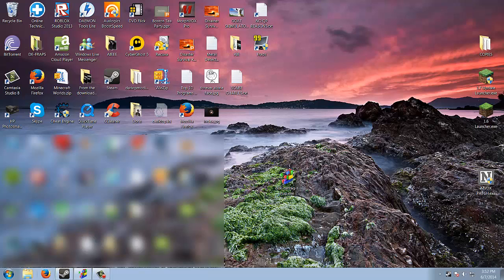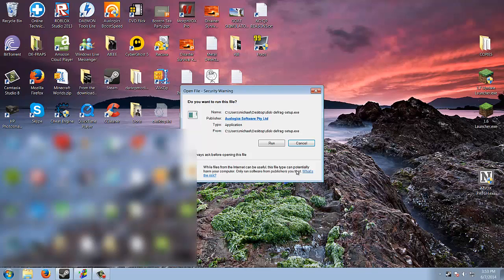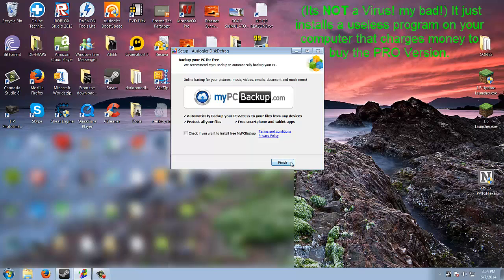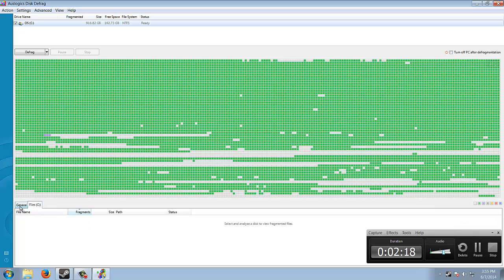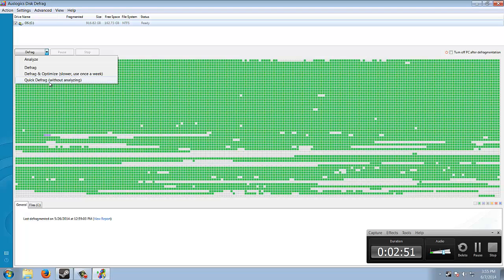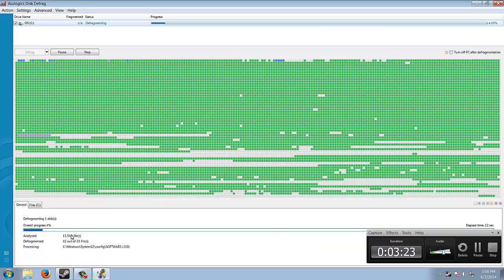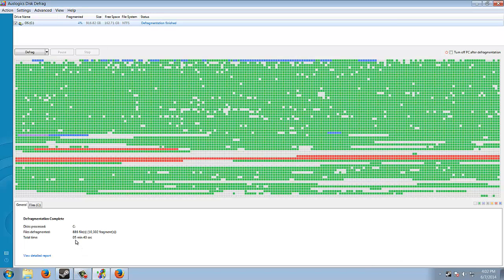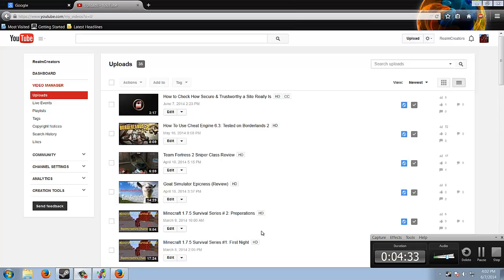How To Properly Defragment Your Computer (Easy)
Defragmenting your computer is very easy! If you do it once a week, you will see computer results such as (Internet Speed, Fast Sartup and Much More)  [END]

Auslogics Articles: Defragmenting your hard drive may be one of the quickest and easiest, yet effective ways to boost your computer's speed and improve performance. With hundreds of defragmenters available on the market, most offering multiple defrag and optimize options, how do you know what is right for your PC and what features you should use to maintain your hard drive in the best shape? In this article I will show you how to defrag your drives properly through 7 tricks that will help you get the results you are looking for. So roll up your sleeves and let's defrag!

About Auslogics: Auslogics is a leading developer and publisher of computer maintenance and optimization software for Microsoft Windows. It is a fast-growing privately owned company located in Sydney, Australia.

Cnet.com Description: The program's interface is plain and intuitive, featuring the classic cluster map that displays fragmented, unfragmented, and empty space. Auslogics Disk Defrag took 14 seconds to run a scan of our hard drive and determine that it was 17 percent fragmented. We clicked the defrag button and waited 10 minutes for the program to do its thing. In the time it took us to go make a snack, Auslogics Disk Defrag had tidied up our hard drive. We double-checked its work by running the built-in Windows Disk Defragmenter, and it confirmed that our disk was now 0 percent fragmented.

The program is easy enough for just about anyone to use, but it also has a few advanced features, such as options to schedule automatic defrags and defrag individual folders, that will be attractive to more advanced users. There's a well-written PDF user manual available on Auslogic's Web site, but most people won't need it. Overall, we found Auslogics Disk Defrag to be a simple, powerful tool, and we recommend it.